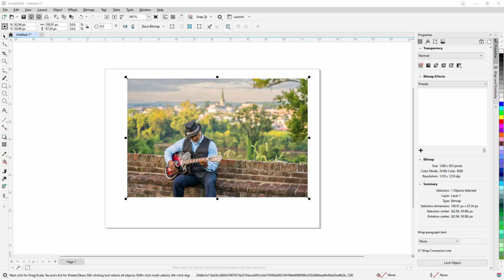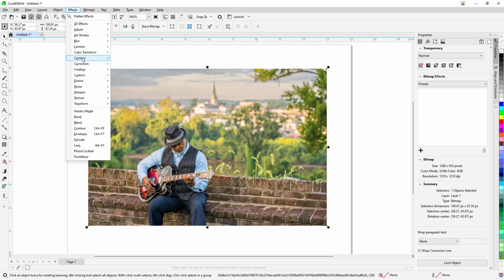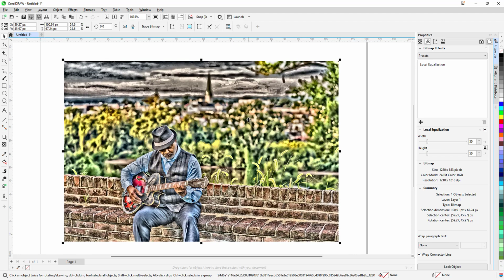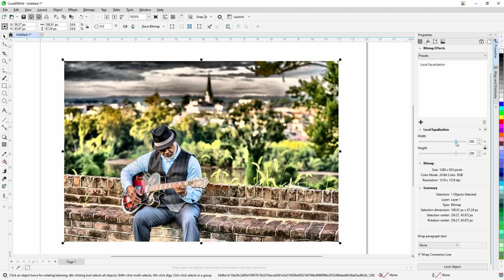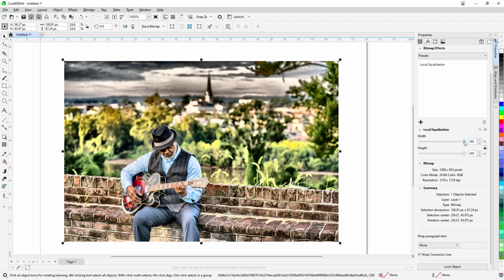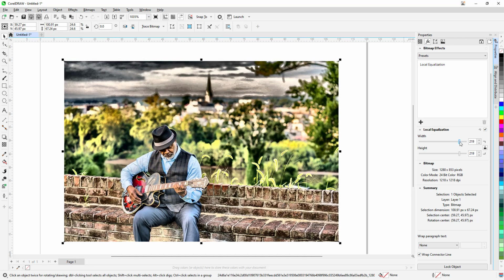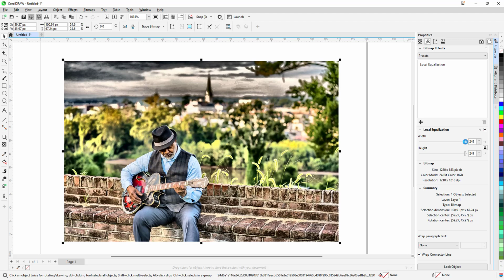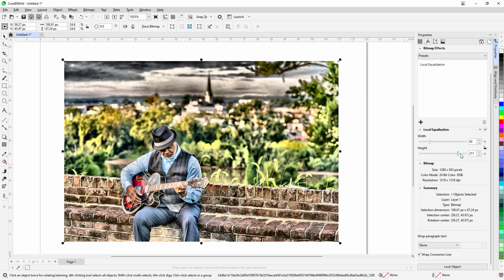Corel Draw - Lesson 145 - Local Equalization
In this tutorial, we will be discussing about Local Equalization in Corel Draw